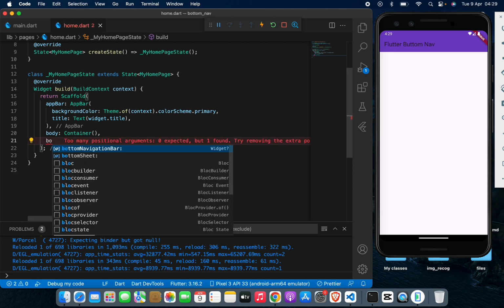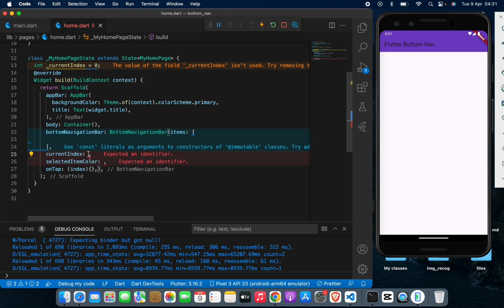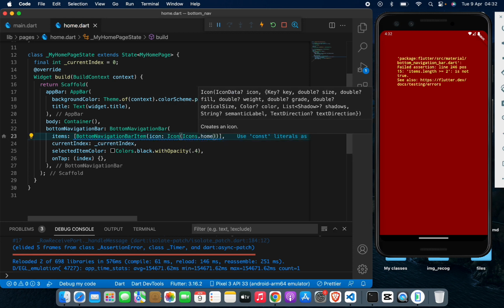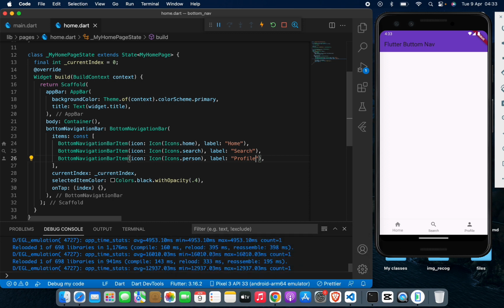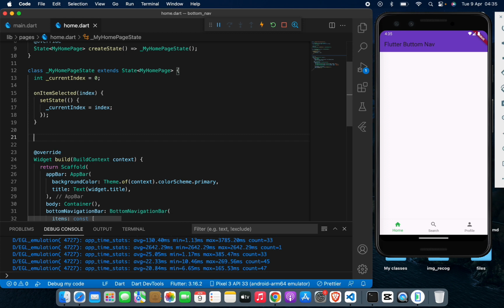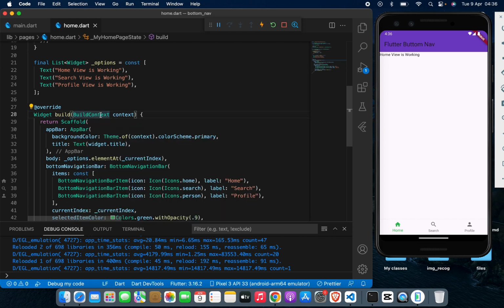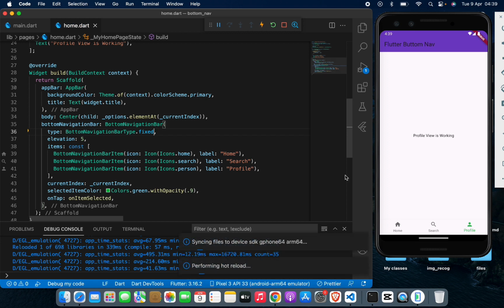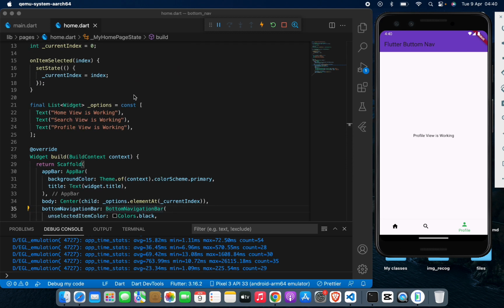Flutter Bottom Navigation Tutorial for Beginners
Dive into the world of Flutter with our detailed tutorial on creating a Bottom Navigation Bar, a crucial component for any mobile app looking to provide an excellent user experience. This guide is designed for Flutter enthusiasts of all levels, from beginners taking their first steps in app development to seasoned developers looking to enhance their app's navigational framework. By joining us, you're on your way to mastering one of the most fundamental aspects of mobile app UI/UX design.

What You Will Learn:

🚀 The Basics of Bottom Navigation Bar: Understand what a Bottom Navigation Bar is and why it's a staple in mobile app design.
🎨 Customization Techniques: Learn how to customize the Bottom Navigation Bar to match your app's theme and style.
🔧 Adding Functionality: Discover how to link different widgets and pages to your navigation items for seamless user experience.
📚 Best Practices: Gain insights into Flutter's best practices to make your navigation bar efficient and responsive.
🤖 Dynamic Content Display: Explore how to dynamically change the content above the navigation bar based on user interaction.
🛠️ Advanced Features: Get to grips with incorporating advanced features like floating action buttons in conjunction with the Bottom Navigation Bar.

🌟 Comprehensive Guide: From basic implementation to advanced customization, this video covers everything you need to know about Bottom Navigation Bars in Flutter.
🛠️ Hands-On Learning: Follow along with practical examples and real-world scenarios to apply what you've learned immediately.
💡 Expert Insights: Benefit from tips and tricks shared by experienced Flutter developers to avoid common pitfalls.
Join us as we unravel the secrets to enhancing your Flutter applications with a sleek and functional Bottom Navigation Bar. Whether you're aiming to improve navigation in your current project or looking to impress in your next app development venture, this tutorial is your stepping stone to success.

Bottom Navigation Bar | Flutter Step by Step Tutorial with Example
Bottom Navigation Bar in Flutter - Programming Addict
Modern Bottom Nav Bar📱Flutter Tutorial ♡
Flutter Tutorial - Bottom Navigation Bar | The Right Way | Without Routes
Flutter Persistent Bottom Navigation Bar, Nested Navigation and Routing in Flutter |Flutter Tutorial
Flutter Mobile App Development - Bottom Navigation Bar

Flutter Bottom Navigation Bar Tutorial
How to implement Bottom Navigation in Flutter
Flutter UI Design Tips
Easy Flutter Navigation Guide
Mobile App Development with Flutter
Flutter Beginner to Advanced
Custom Flutter UI Widgets
Flutter App Design Ideas
Learn Flutter in 2024
Best Flutter Development Practices
Flutter
BottomNavigation
MobileApp
Tutorial
UIUX
Development
Coding
Widgets
Design
Beginner